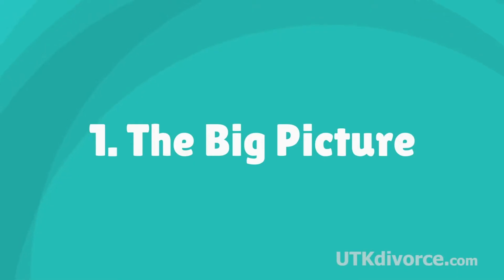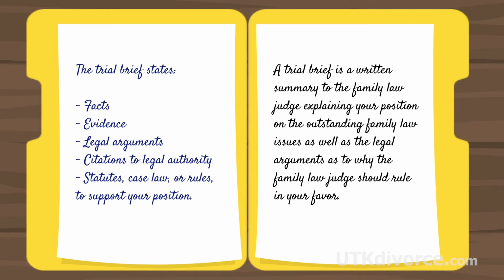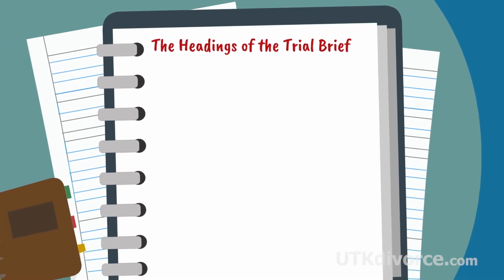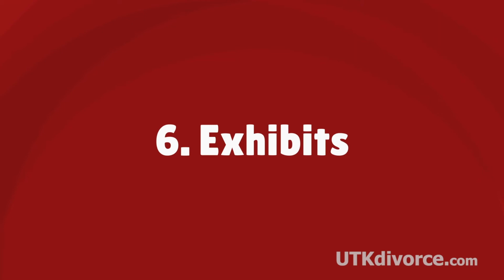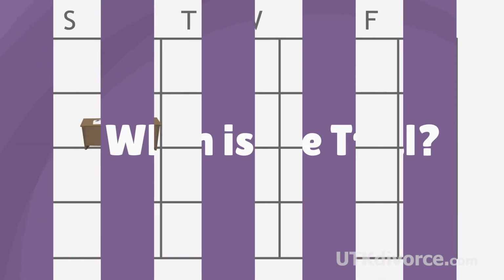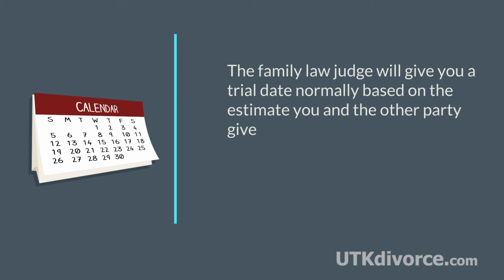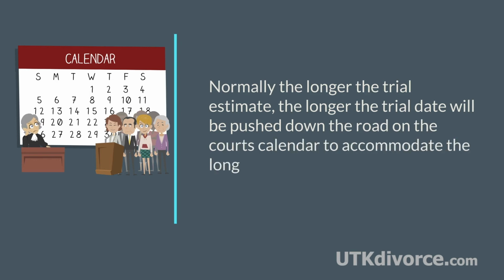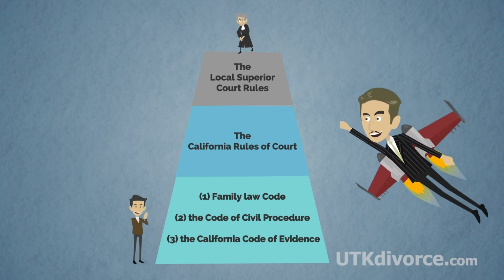Trial Brief: The First Step in Winning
A trial brief is legal writing that is filed with the court shortly before or during a trial that addresses relevant evidentiary and legal issues for the court to take into consideration. Proper development of a trial brief during a divorce proceeding can greatly increase your chances of winning your case. This video will cover key concepts you should be aware of before preparing a trial brief for family court.

VIDEO CHAPTERS
00:00 - Introduction
00:21 - The Big Picture
00:59 - What is a Trial Brief?
01:29 - County Superior Court Brief Format
02:02 - The Headings of the Trial Brief
02:43 - Advantages of Working Up the Trial Brief
03:21 - Exhibits
03:50 - Service on the Other Party
04:02 - When is the Trial?
05:30 - Seek Legal Help
06:40 - Key Takeaways
06:53 - Closing